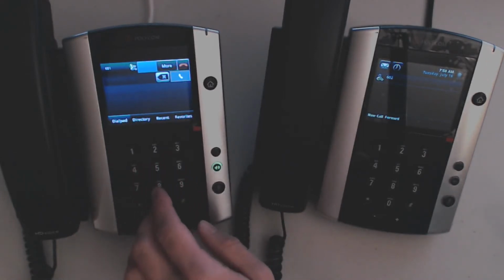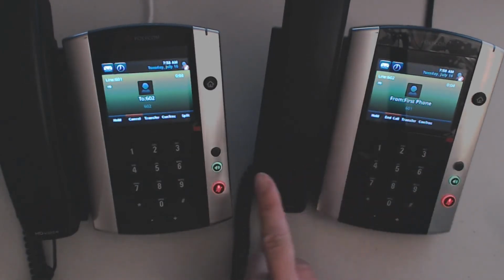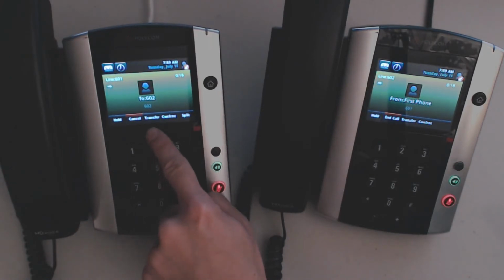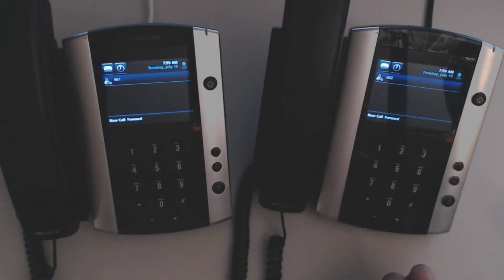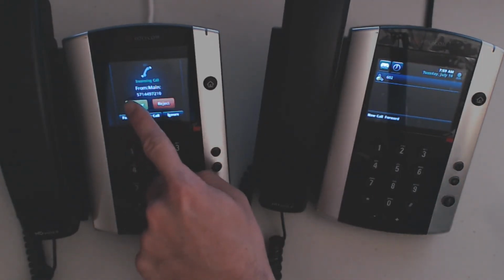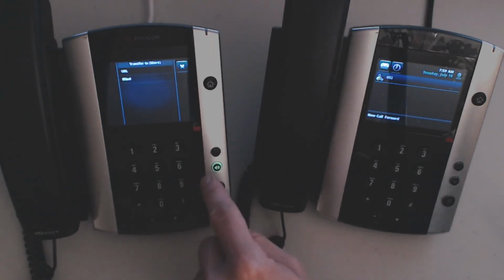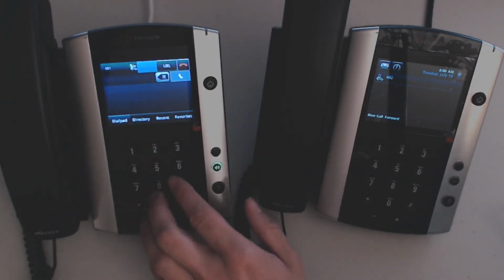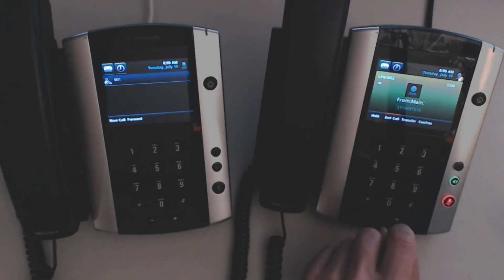Polycom VVX500 - How to Transfer Calls - Attended and Unattended Transfer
How to Transfer Phone Calls on the Polycom VVX500